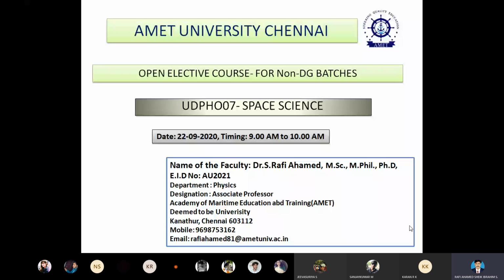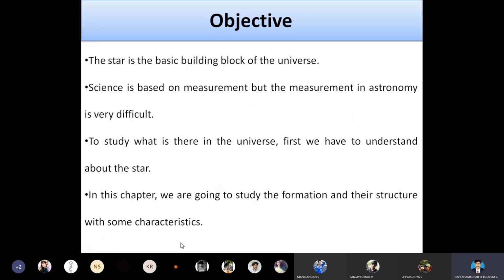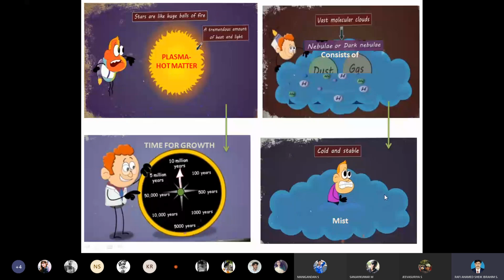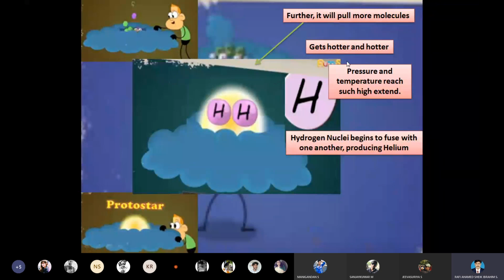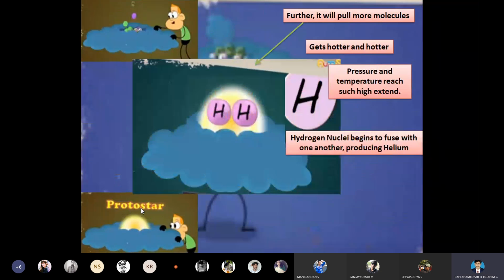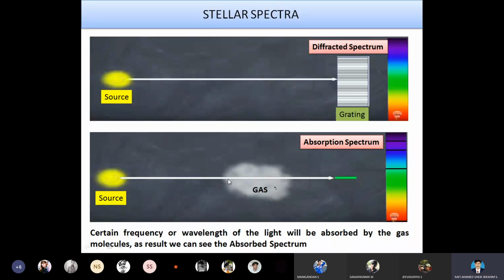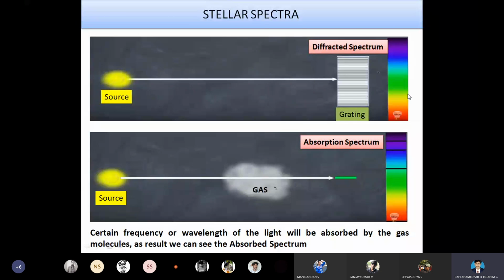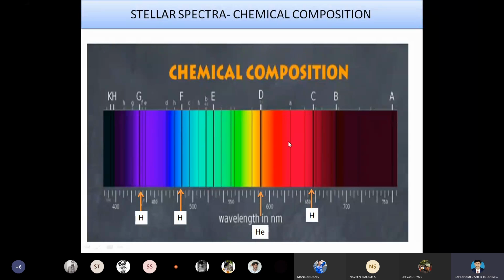STAR- STELLAR FORMATION AND SPECTRA EVOLUTION